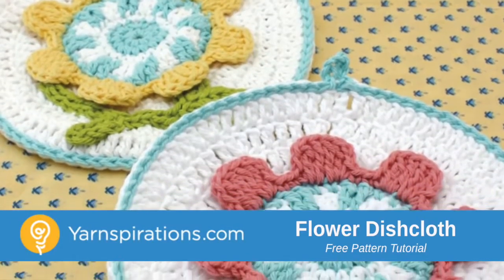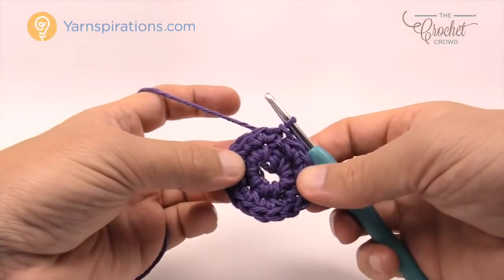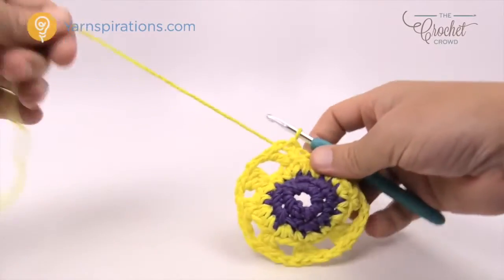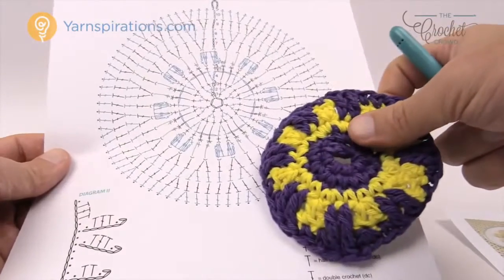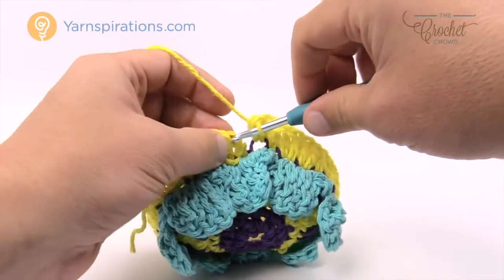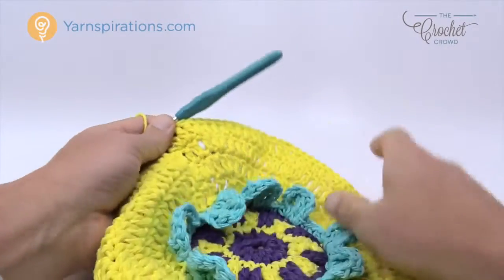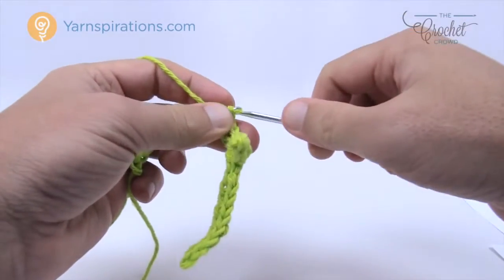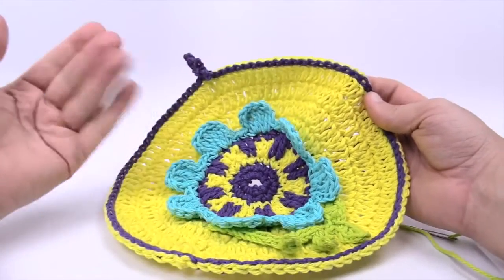Crochet a Dishcloth: Spring Flower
This embroidery-style dishcloth comes in two fabulous spring color combinations!